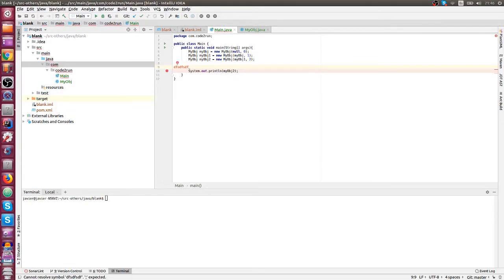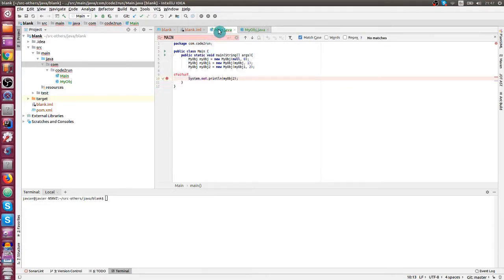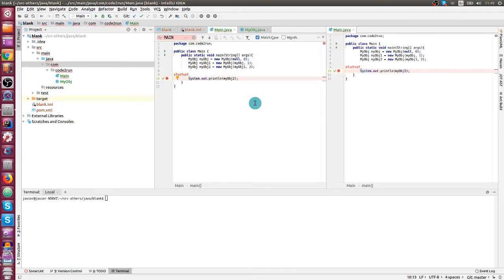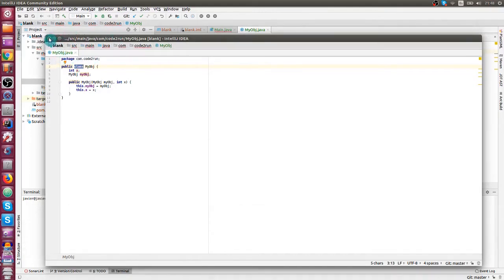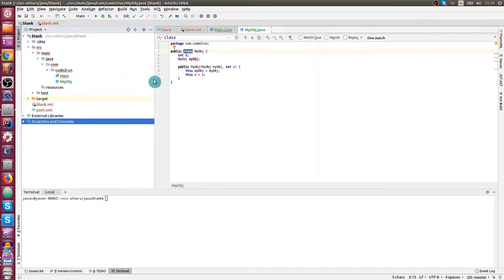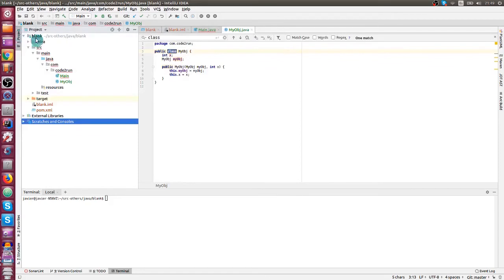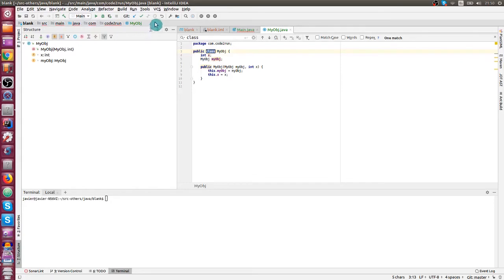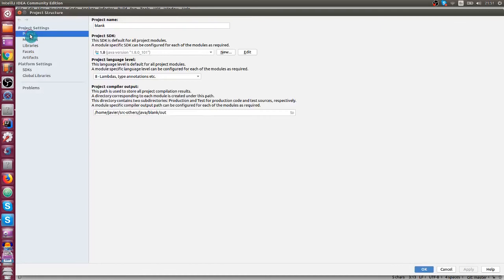IntelliJ overview of the main window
You can buy the full course here with a DISCOUNT!!

Step by step overview of the main window of IntelliJ

Use can use these file to follow the lecture

"Before" means to follow the lecture.
"After" means as the project ends up after the lecture.